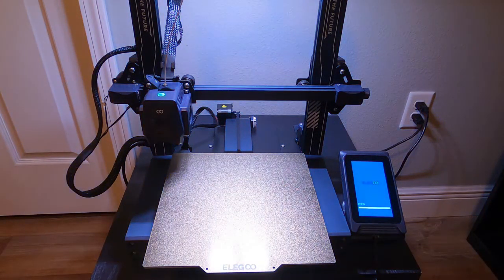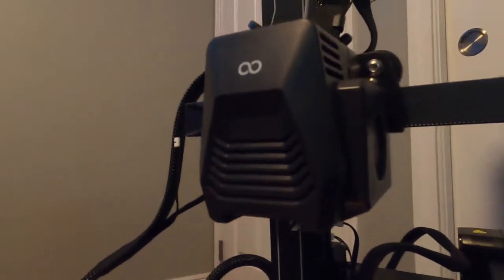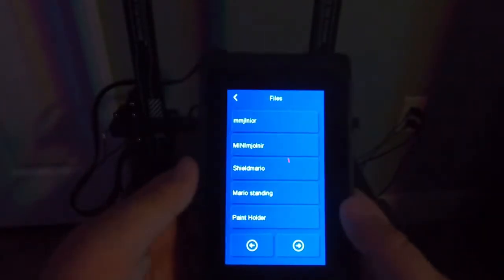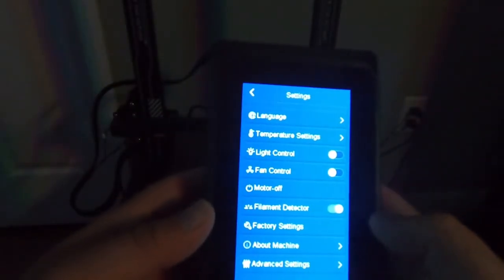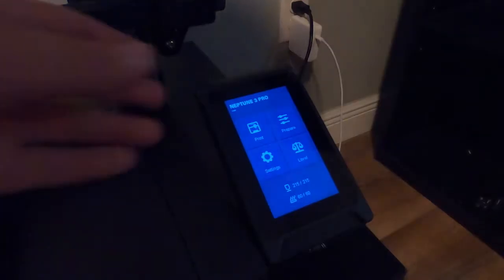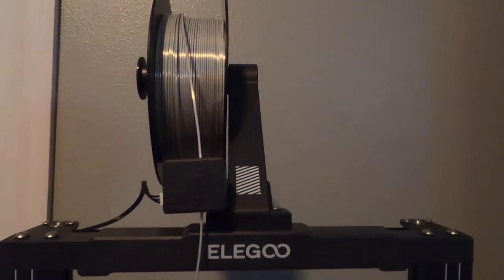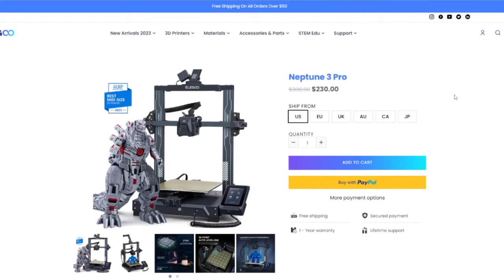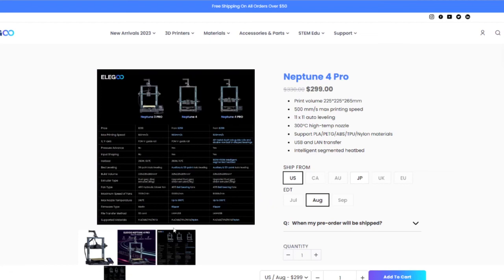BEST 3D PRINTER IN 2023!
In this video, I will be going in depth on what I believe to be the best 3D printer on the market today and how it compares to the competition.